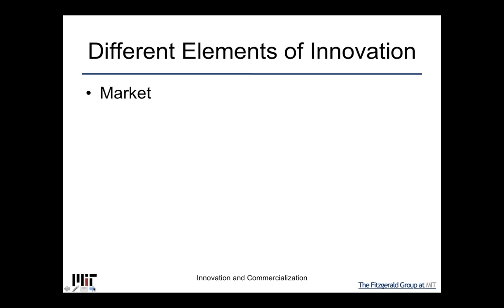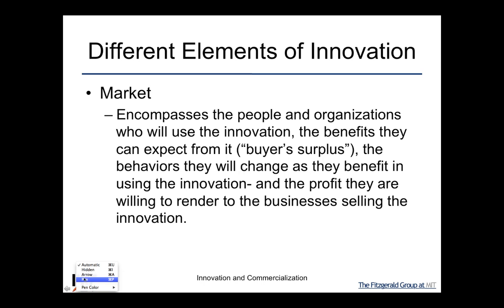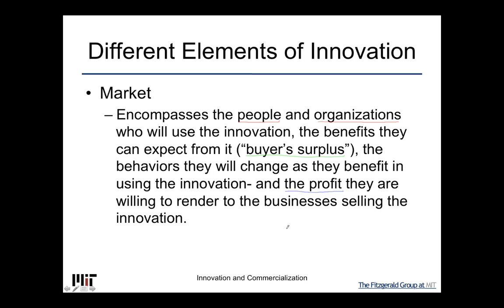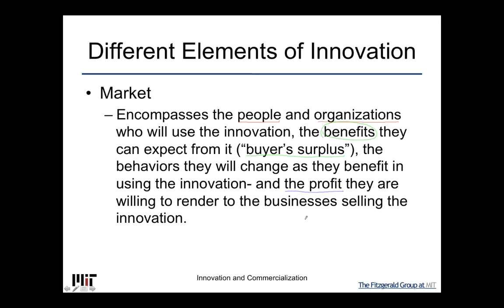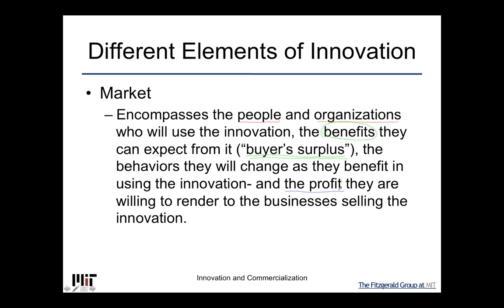Innovation and Commercialization Lecture 3 1